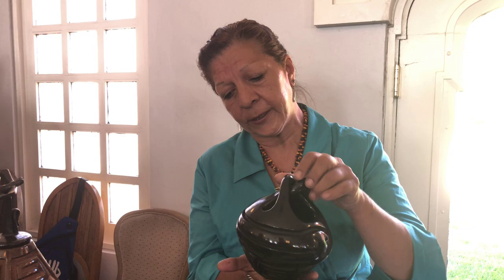Free Indian Market | Judy Tafoya Pottery